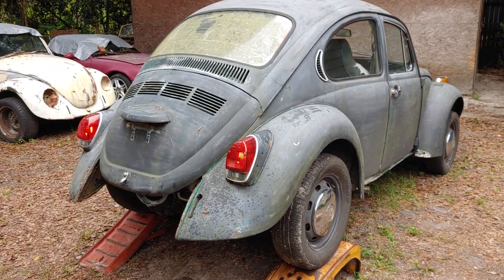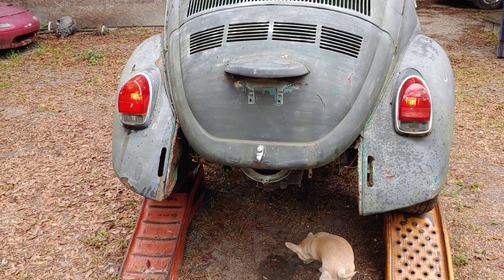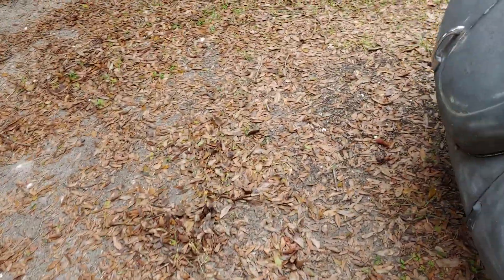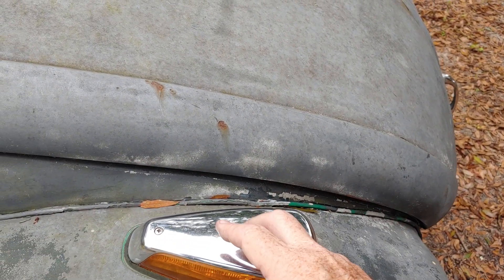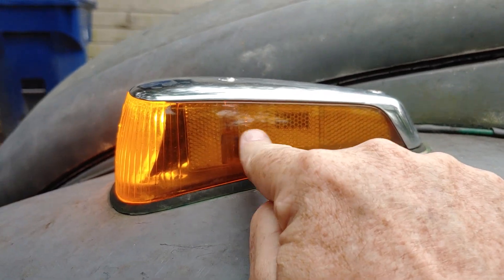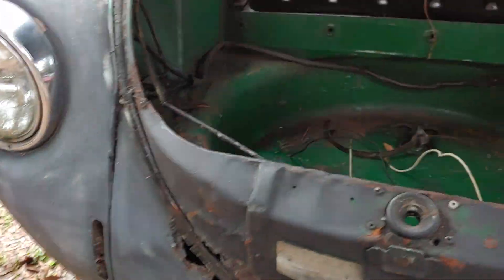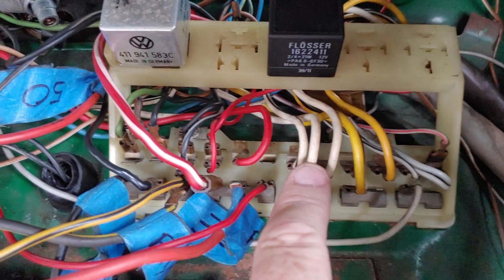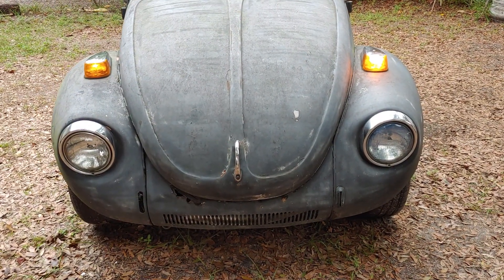CLASSIC VW- LET THERE BE LIGHT( TAIL LIGHTS). STARTER UP 1972 SUPER BEETLE.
Today we got the starter tested. I took it to Autozone for bench testing. It failed on both the solenoid and starter. I havent decided if im going to rebuild it, or replace the whole unit.
    Today was also a good day. I got both the tail lights going. I also was able to get the tag light lit up as well. In the end it all comes down to grounds.
Overall it was a good week for the 1972 vw beetle.